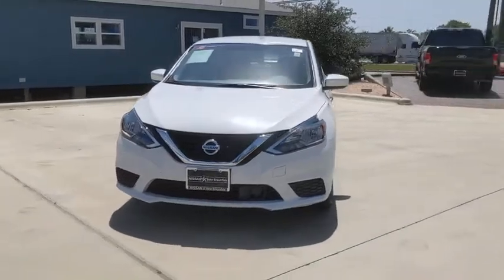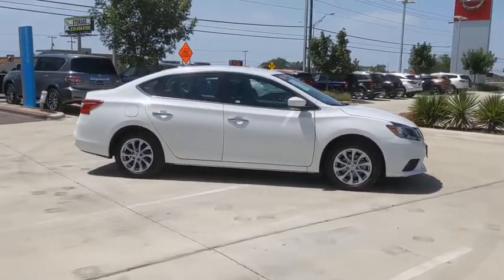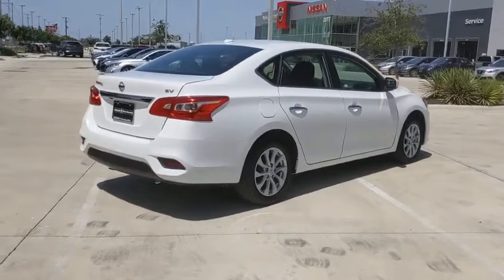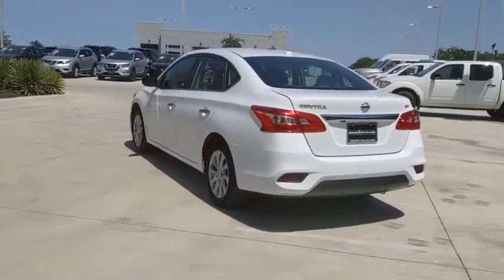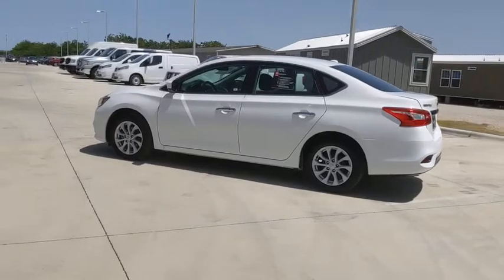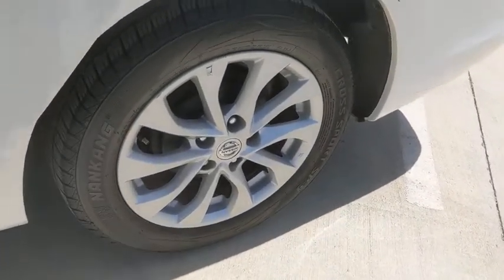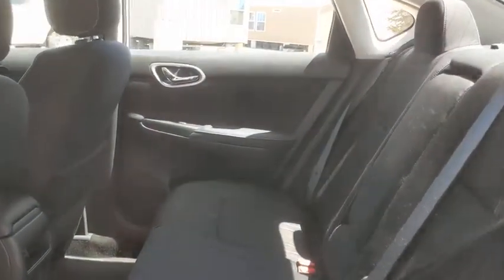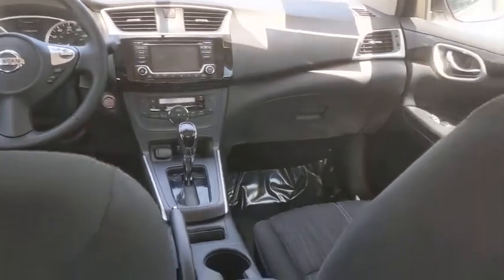2018 Nissan Sentra New Braunfels, San Marcos, San Antonio, Seguin, Austin, TX C001263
Fresh Powder Used 2018 Nissan Sentra available in New Braunfels, Texas at Nissan of New Braunfels. Servicing the San Marcos, San Antonio, Seguin, Austin, TX area.

Nissan New Braunfels
2077 I-35 North